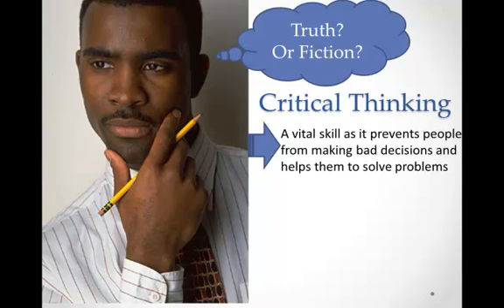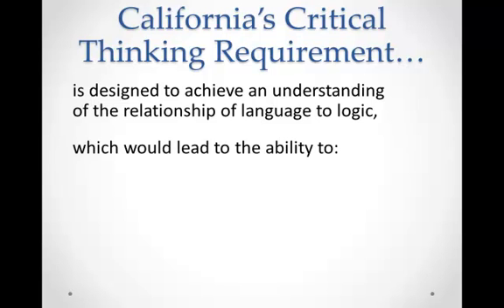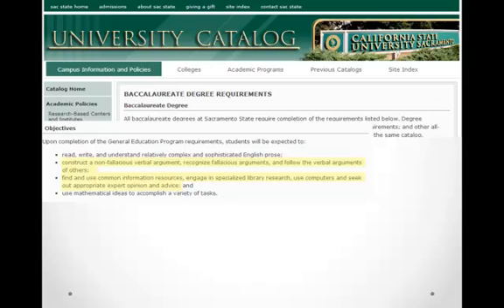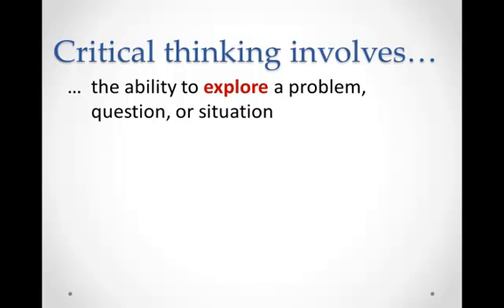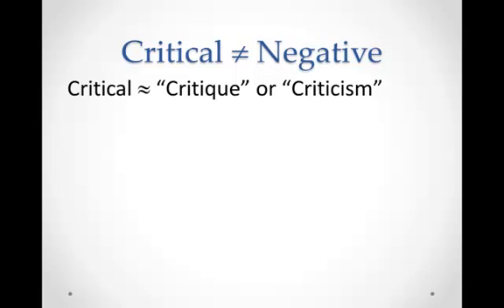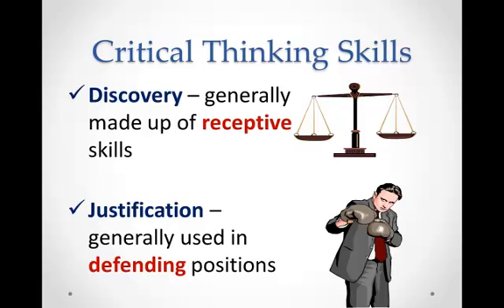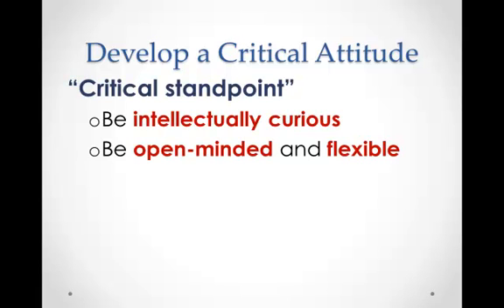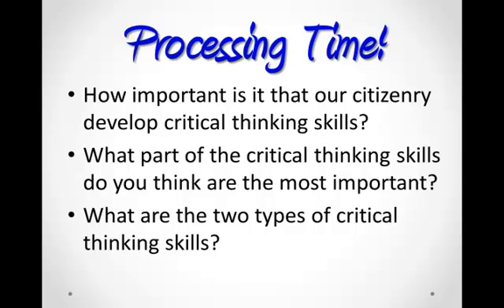Critical Thinking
Critical Thinking in Argumentation